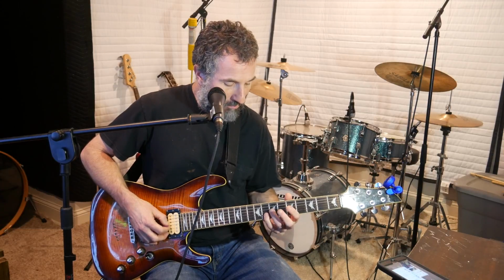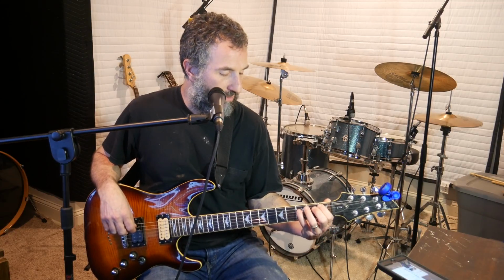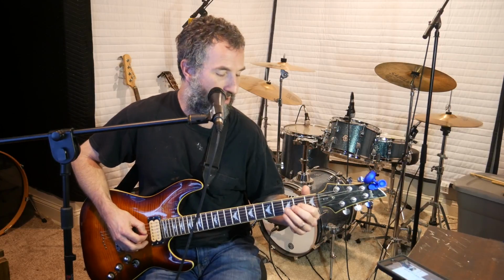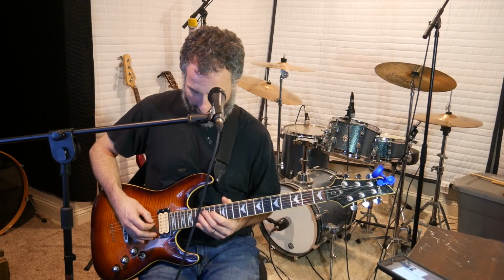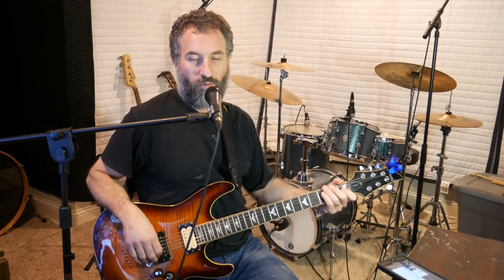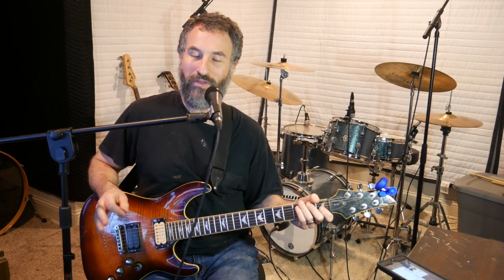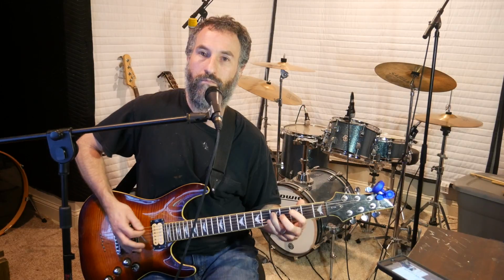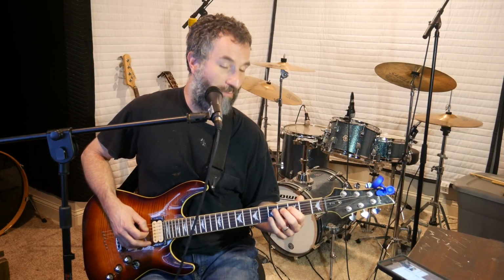How to Play Once on Guitar - Pearl Jam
**Ready to finally break through your guitar playing plateaus?**
Unlock your potential with my new book, Game Changing Guitar Tips. Whether you’re just starting out or want to reach the next level, this guide gives you real-world strategies to transform your practice, master your scales, improve your ear, and build lasting skills—all in just 25 pages.
Stop struggling—start making real progress and have more fun with your guitar today!

In this video, I show how to play Once by Pearl Jam on guitar.